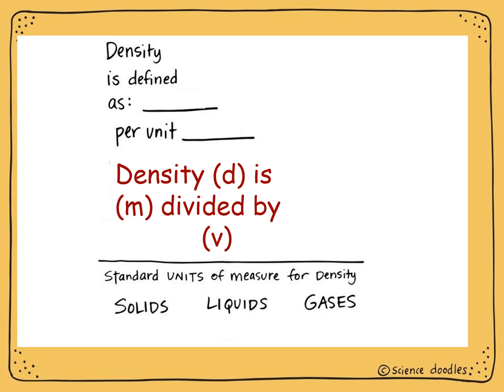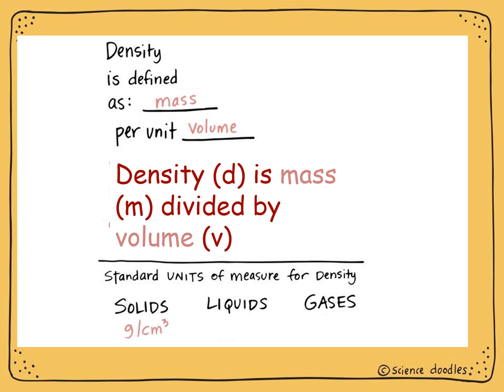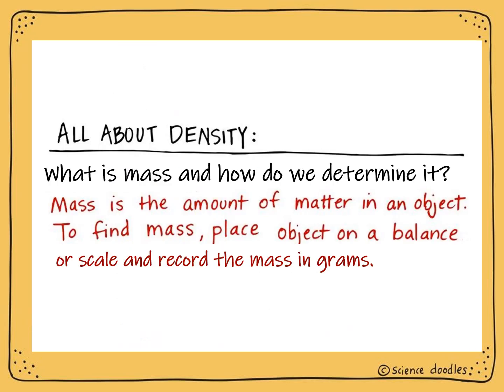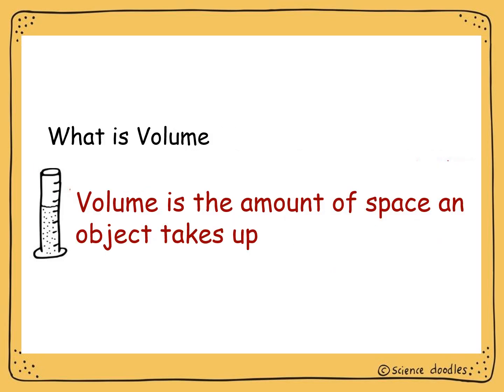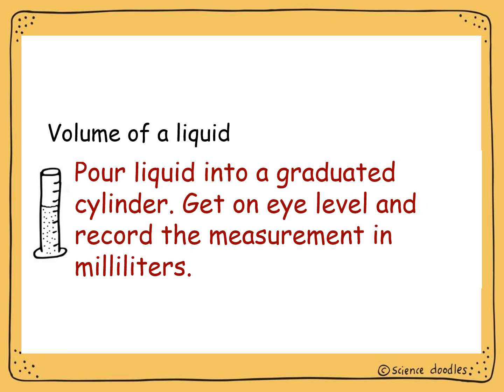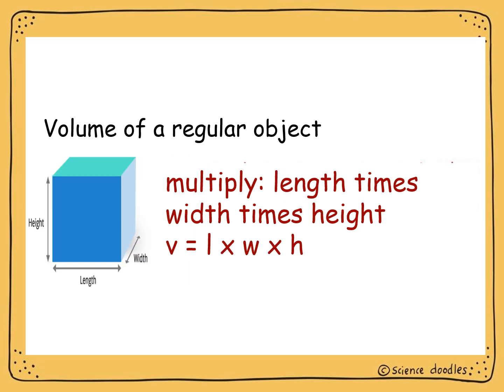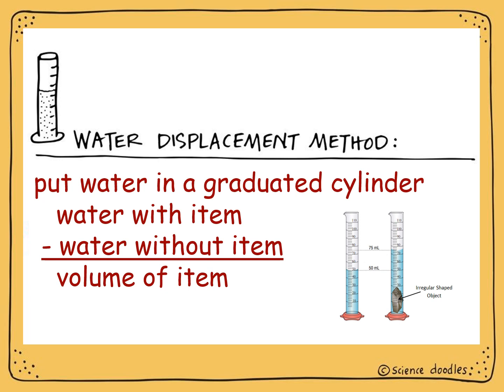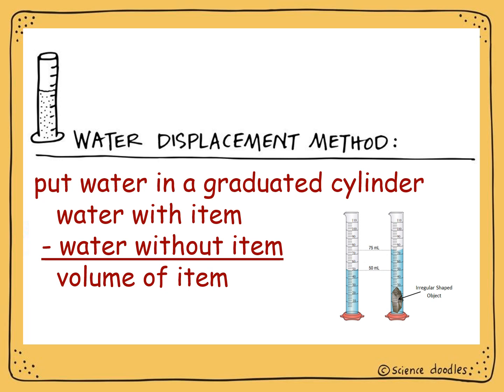Notes for one pager video